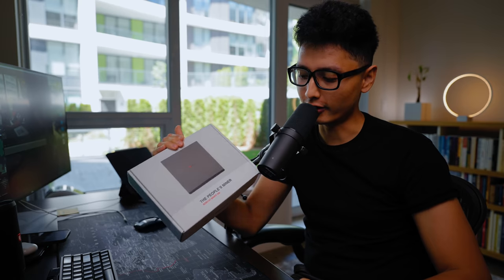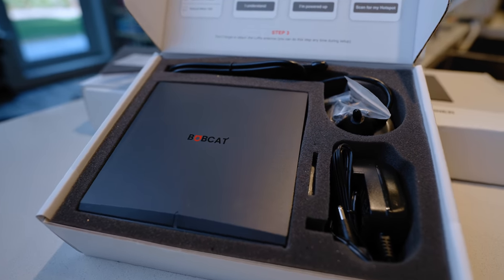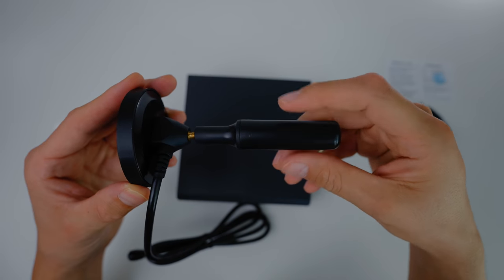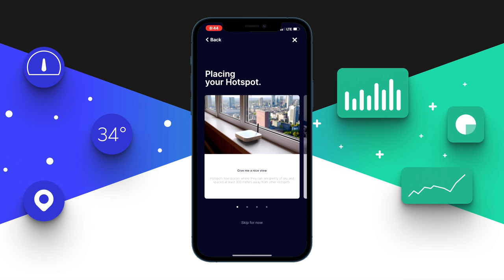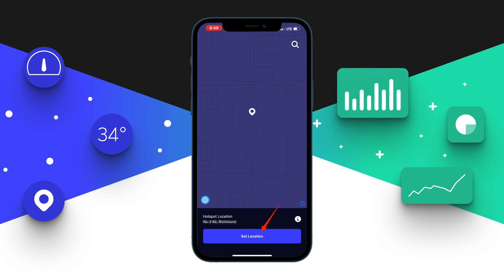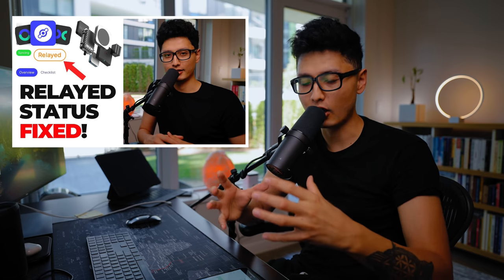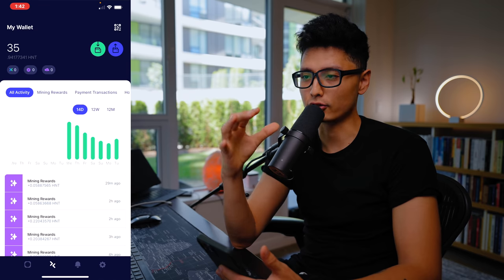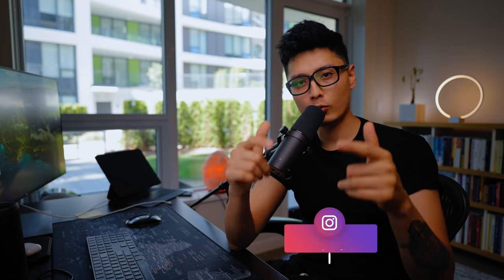Helium Mining (HNT): Bobcat Miner 300 Unboxing & How to Setup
In this video, I'm going to take you through Helium mining (HNT). After a few months of waiting, I've finally received my Bobcat Miner 300 (helium hotspot miner).

What is Helium (HNT) Network?
Helium (HNT) is a decentralized blockchain-powered network for Internet of Things (IoT) devices. Launched in July 2019, the Helium mainnet allows low-powered wireless devices to communicate with each other and send data across its network of nodes.

Timestamp:
00:00 Intro
01:03 Shipment & Waiting Time
02:08 Open Box
04:34 How to Setup & Connect with Helium App
09:45 How to Fix Relayed Status Issue
10:31 Profits & Earning Potential
12:52 Should You Get One
14:01 Final Thoughts

*Watch out for spammer in the comments section. They pretend to be the helium support team (they're not!)
- NEW HERE? -